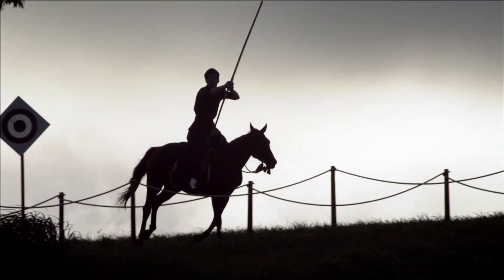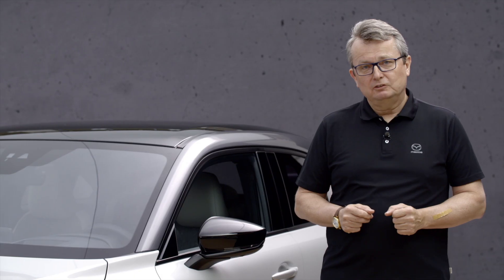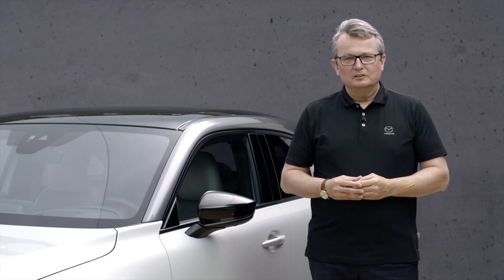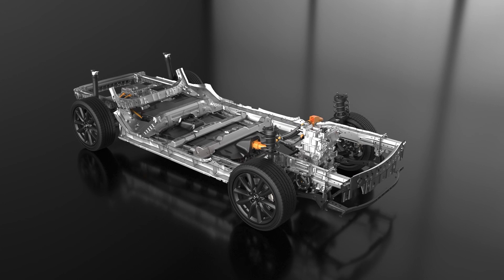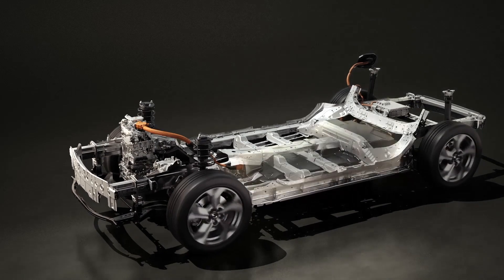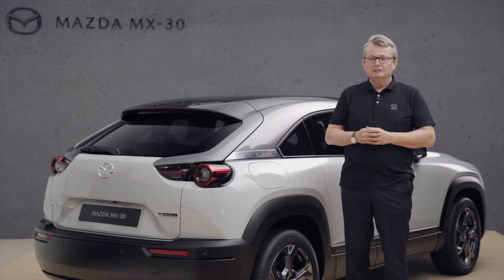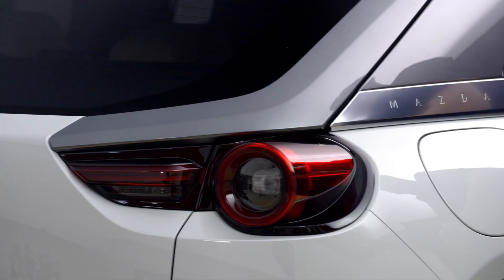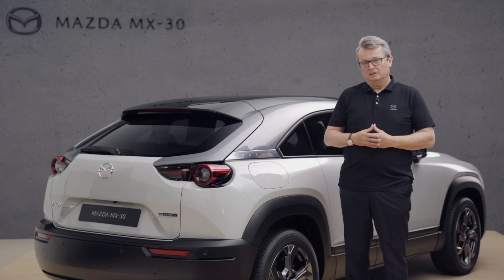All-new Mazda MX-30 | Technology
Christian Schultze, Director and Deputy General Manager at Mazda European Research and Development, provides an overview of the platform and battery technology of the all-new Mazda MX-30, our first all-electric car (BEV).

Keep up-to-date with Mazda UK on social:

Facebook.com/mazdauk
Twitter.com/mazda_uk
Instagram.com/mazda_uk